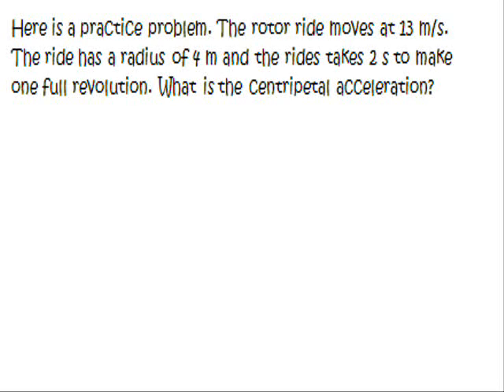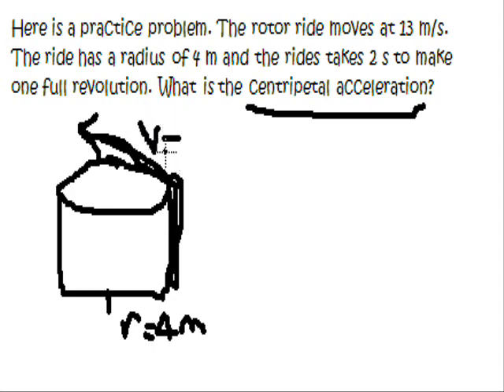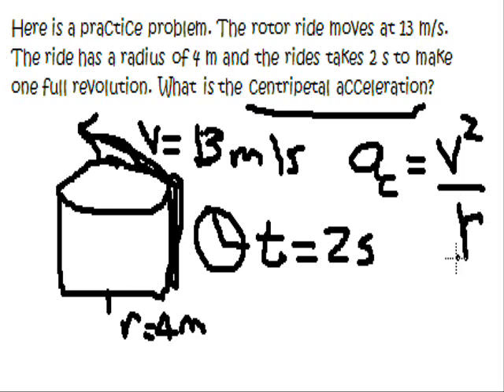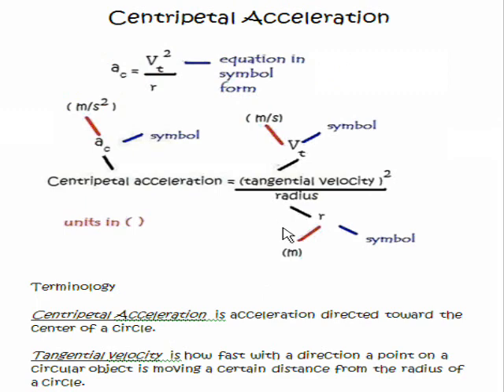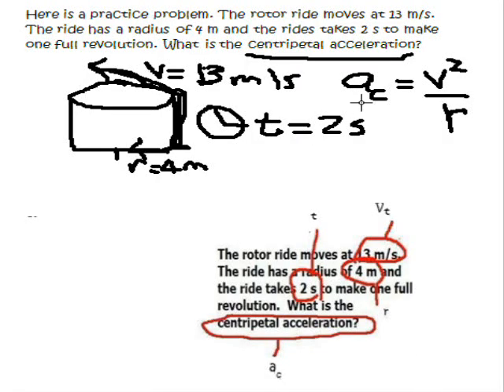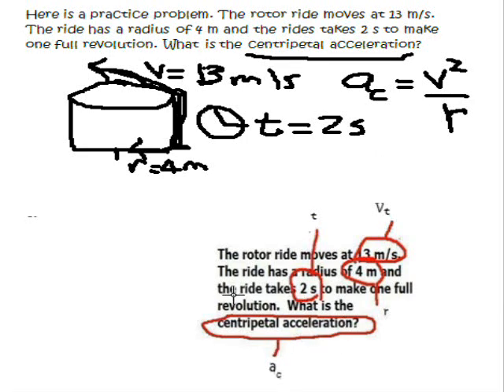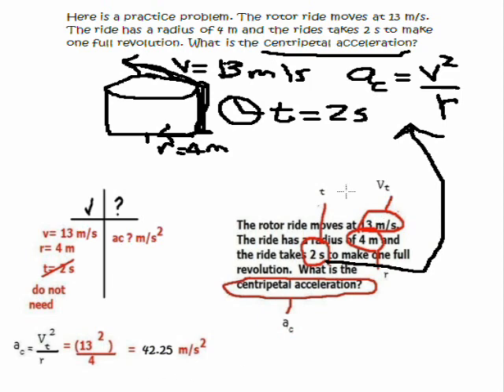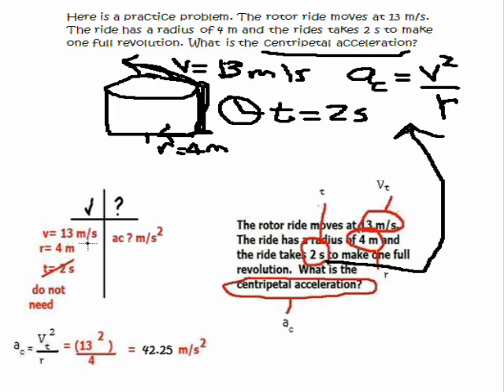Physics Tutorial: centripetal acceleration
Books and ebooks by longhornphysics video author available This tutorial shows how to solve a physics problem step by step.Centripetal acceleration.  This tutorial is part of my book available This book covers 33 basics equations including the equation for the Pythagorean Theorem and covers the terminology and the units associated with each term in the equation. A specific strategy which has shown proven success in my physics classroom is used to teach students how to solve sample problems for each equation. Each section provides interactive tables and practice problems followed by a mini quiz for each equation. Each practice problem is solved using a specific format that will help students organize data in order to successfully solve a physics problem.